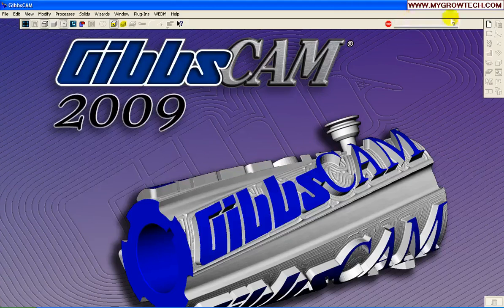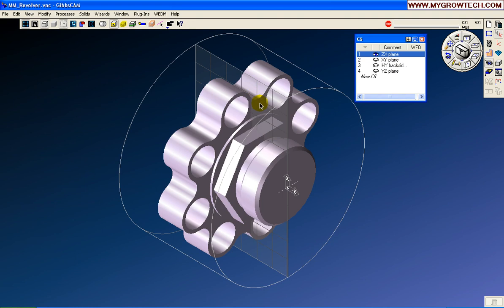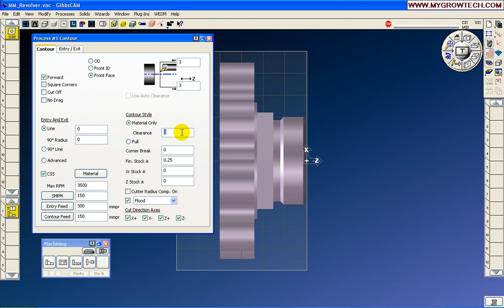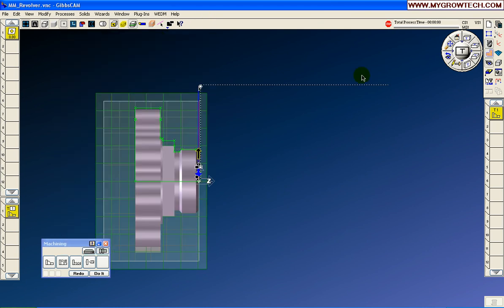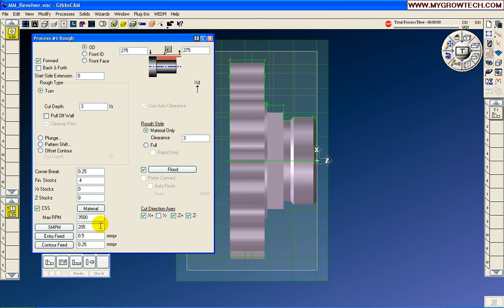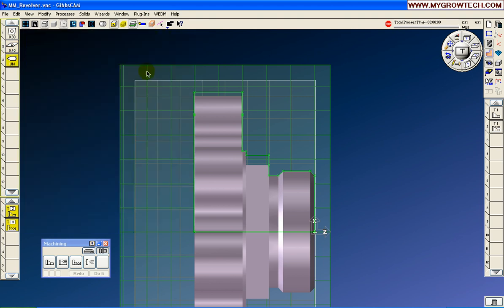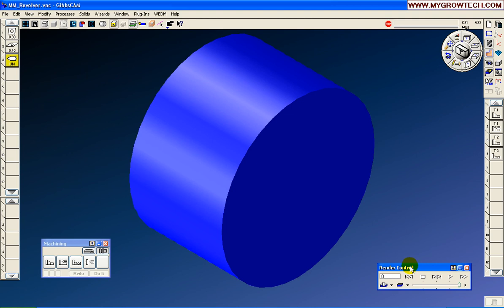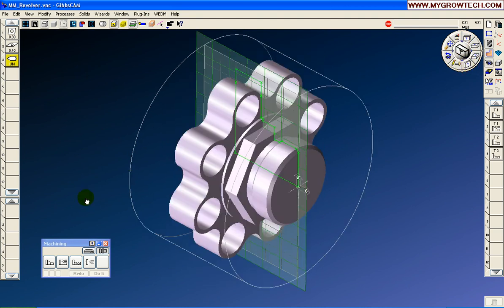1-3 Mill-Turn Demo - Revolver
This is a demostation of GibbsCam Mill/Turn.